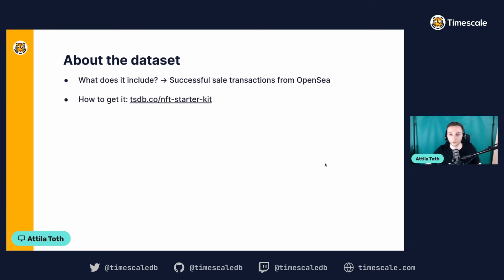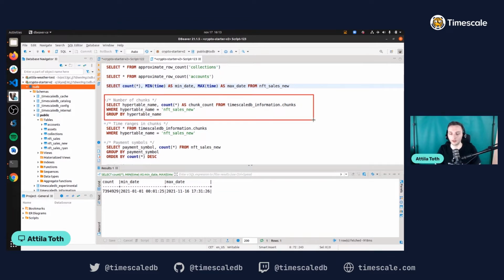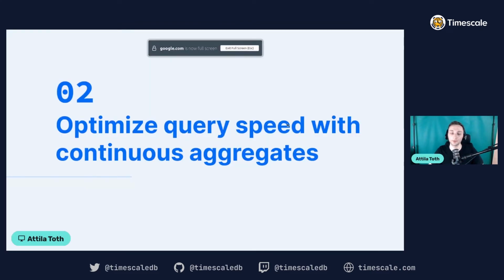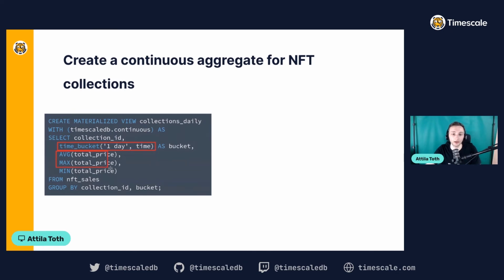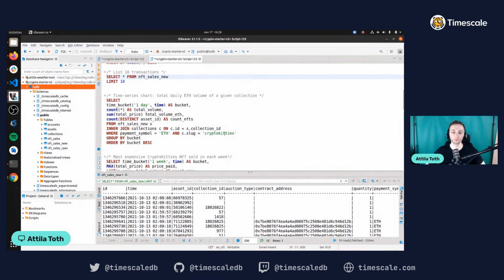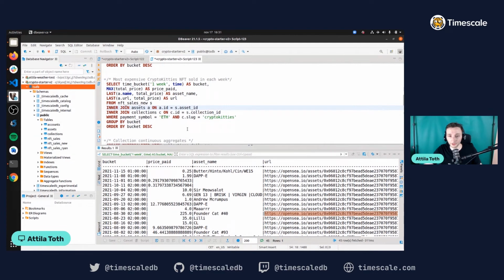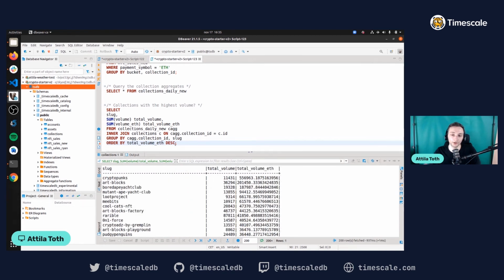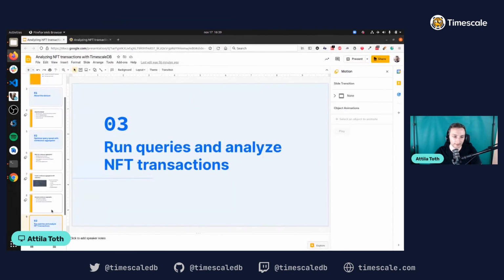Stocks & Crypto SQL show #2: Analyzing NFT transactions with TimescaleDB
In this episode of The Stocks & Crypto Show, Timescale Developer Advocate Attila Toth will be analyzing NFT data with TimescaleDB. Take a deep dive into the world of NFTs using hyperfunctions and other TimescaleDB specific functionality.

📚 𝗖𝗵𝗮𝗽𝘁𝗲𝗿𝘀:
⏱ 0:00 ⇒ Introduction
⏱ 3:03 ⇒ Part 1: About the dataset
⏱ 12:15 ⇒ Part 2: Optimize queries with continuous aggregates
⏱ 19:56 ⇒ Part 3: Run queries and analyze NFT transactions
⏱ 34:15 ⇒ Part 4: Next steps to get started